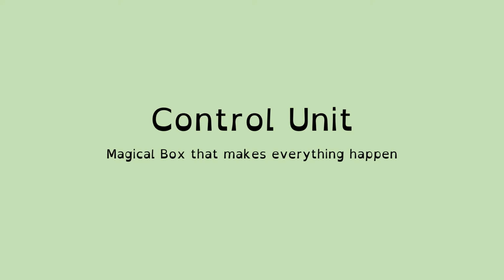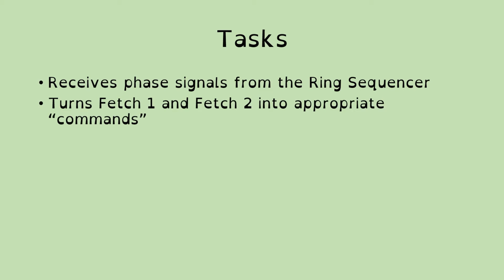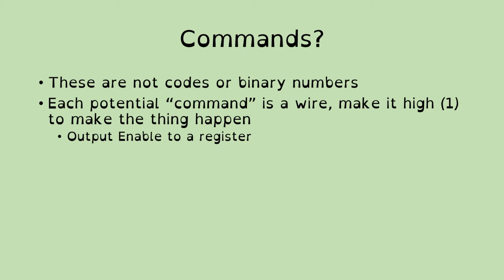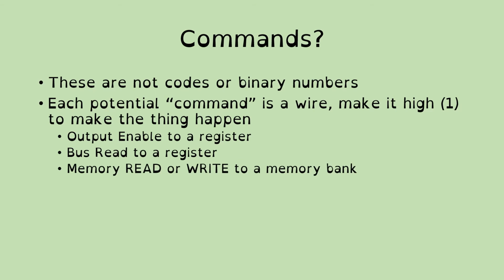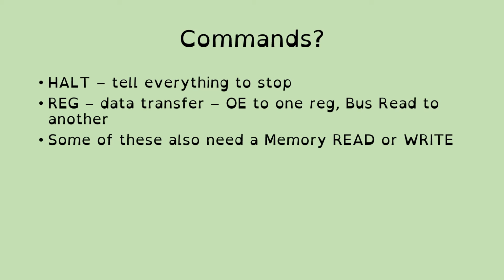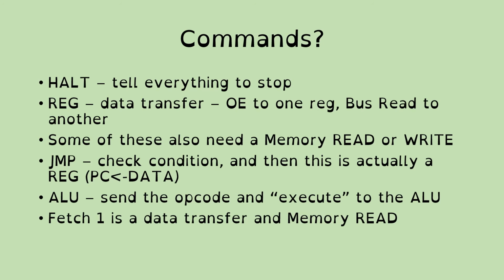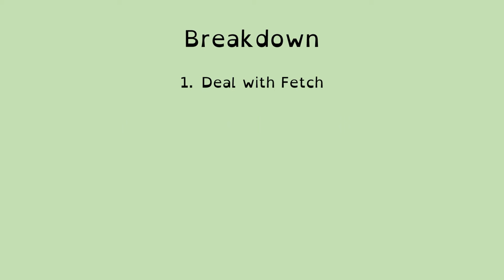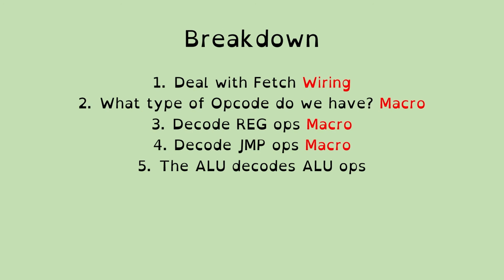Computing Fundamentals Tutor Control Unit 01: Discussion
This video discusses the role of the Control Unit for a simulated 4-Bit CPU.

It is one of a series on the creation of a Control Unit for a simulated 4-Bit CPU. The control unit is the part of a CPU that mediates opcodes, particularly those to do with program flow and data transfers between registers. This video discusses the role of Control Units in general, and sets up the rest of the series by discussing the specifics of a particular control unit for a simulated 4-Bit CPU.